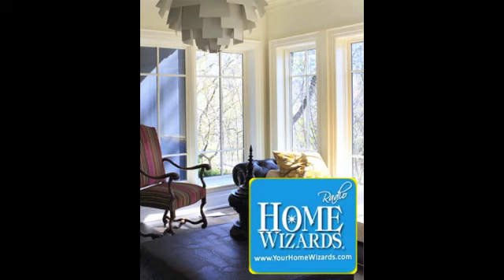Home Wizards - Making Windows The Art of Your Home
Customizing Architecture Options

We visited with the folks at Plygem and loved the look of customized window design that will work with the style of your home.  Here Chris Pickering talks about the trends, and the new metallic color flecks that come in the windows to give your home a different look, depending on the time of day!